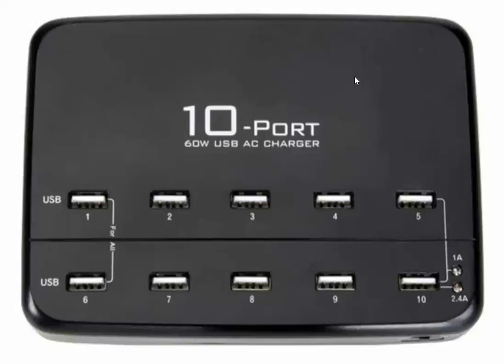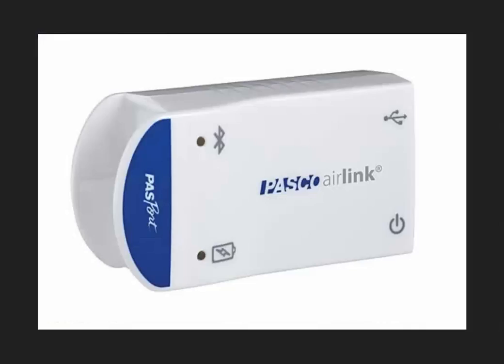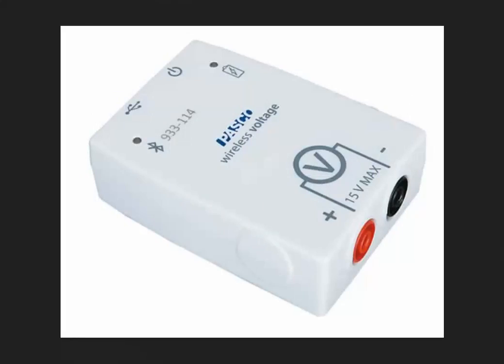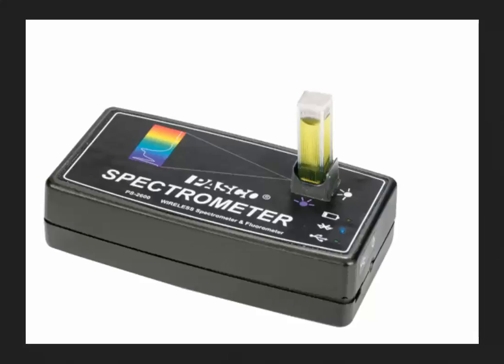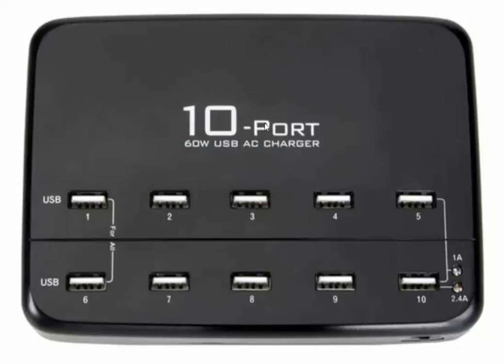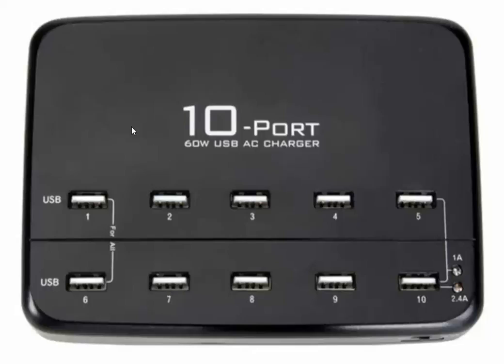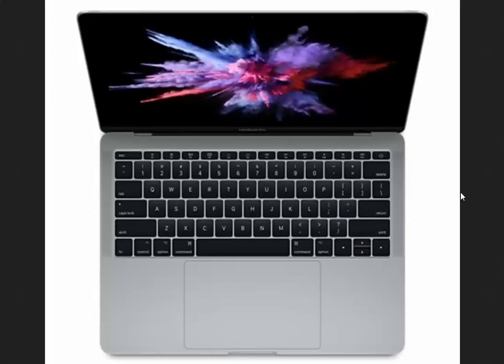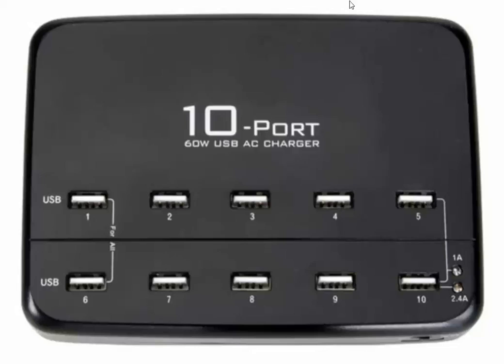Maximizing Charging Rate for PASCO Rechargeable Devices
How do I charge my PASCO rechargeable device in the shortest possible time?  Using the PS-3501 or other dedicated USB charging device will charge the PASCO rechargeable devices with the maximum possible charging rate of 0.55 A.  Using the shortest possible USB cable will also help speed the charging of your devices.